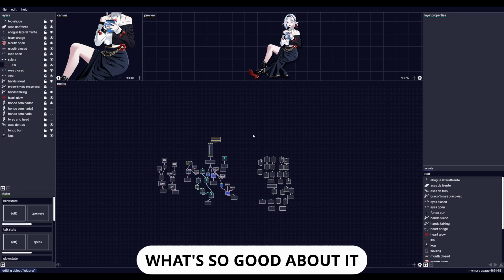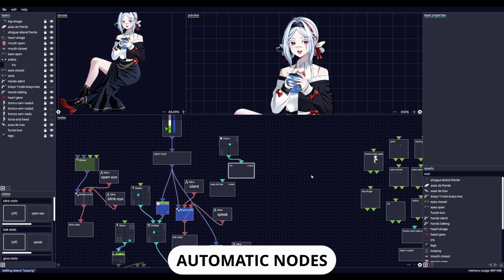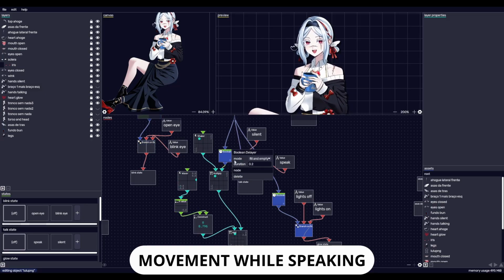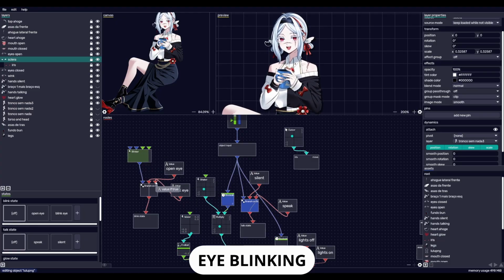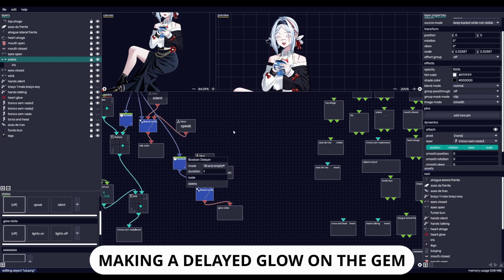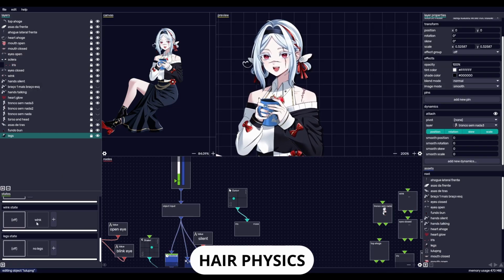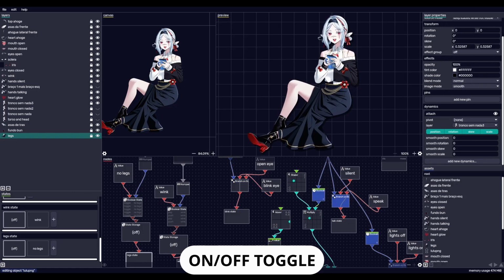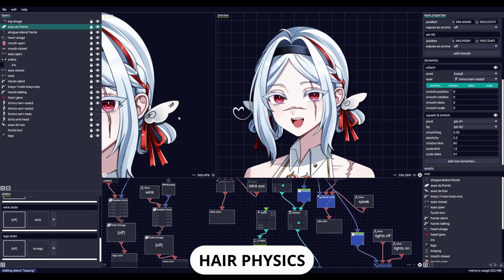Want to make yourself a PNGtuber? Consider trying Veadotube! ~ ✨【Lulufyra⌛Vtuber】 ✨~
After spending weeks trying out so many different PNGtuber softwares, I finally found one that did everything I wanted + I could actually understand and be as creative as I'd like!

Veadotube has not been released yet but you can get the early access version (fully functional already)!

(they also have a mini version, fully released)

Flor is the artist that made my PNGtuber, go give her a follow, she's THE BEST

(I recorded, edited and scheduled this video to go up after I'd most likely have debuted the PNGtuber model, so it would still be a susprise... but in case something went wrong and I was not able to debut the PNGtuber model... oops! Just pretend you didn't see this video, okay? 🫠)

𖹭 ~~ 𖹭 ~~ 𖹭 ~~ 𖹭 ~~ 𖹭 ~~ 𖹭 ~~ 𖹭 ~~ 𖹭 ~~ 𖹭 ~~ 𖹭

I'm Lulufyra, a once powerful mahou shoujo, now useless after defeating the final boss...
I decided to become a Vtuber instead, so I can meet new people and yap about everything I love! 🩵

⌛️~ Would you give me a bit of your time? ~⌛️

⌛️I'm usually live around 1~2 PM EST / 7~8 PM CET / 3~4 AM JST, TUE/FRI/SUN!

🗨️ EN / PT-BR